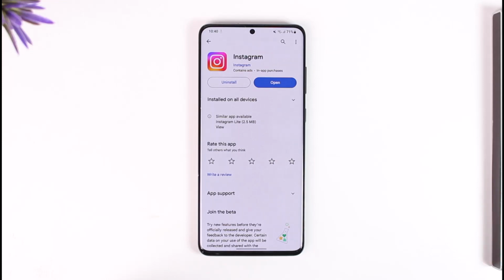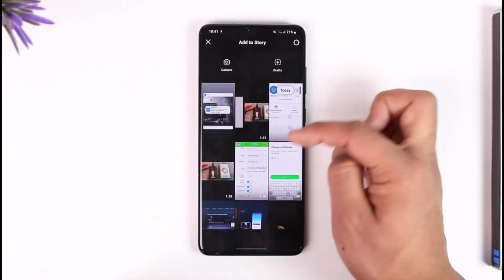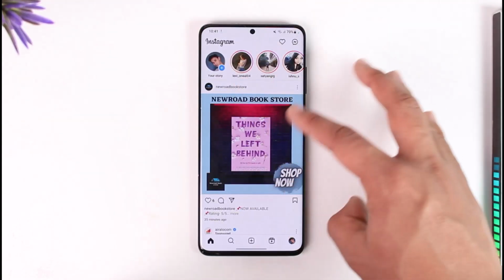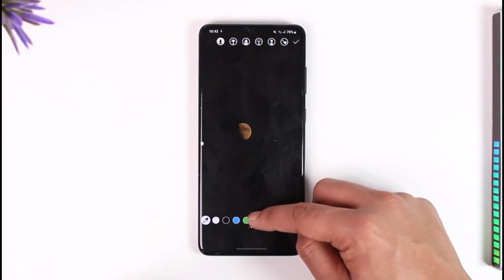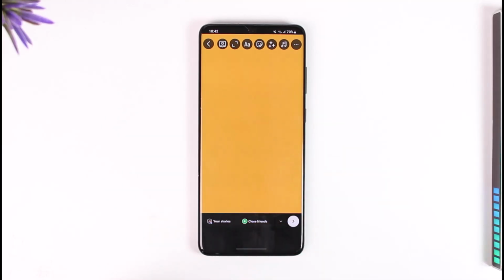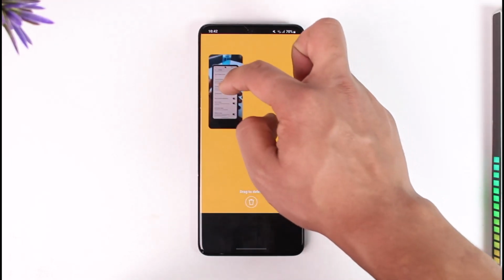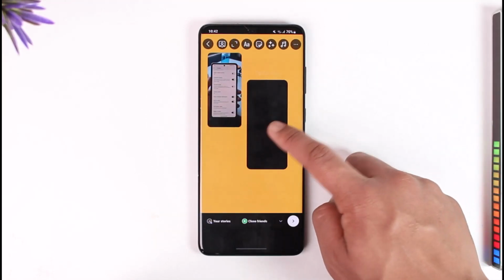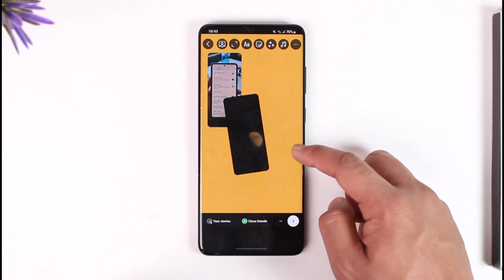How to Put Multiple Pictures on Instagram Story !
In this tutorial video, I am simply going to show you how you can put multiple pictures on an Instagram story.

~Chapters:
0:00 Introduction
0:13 First Way
0:56 Second Way
2:26 Conclusion